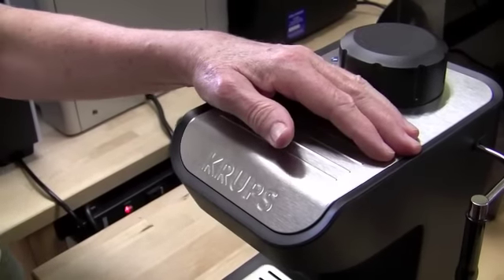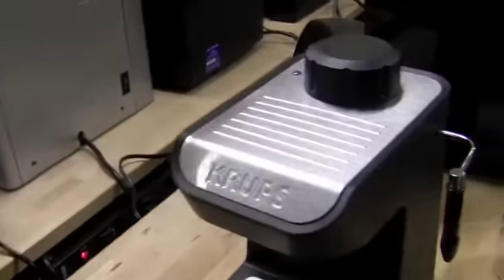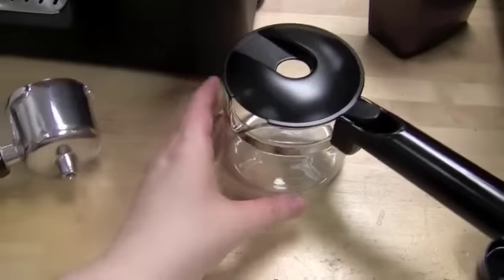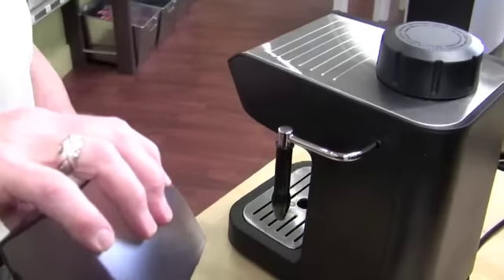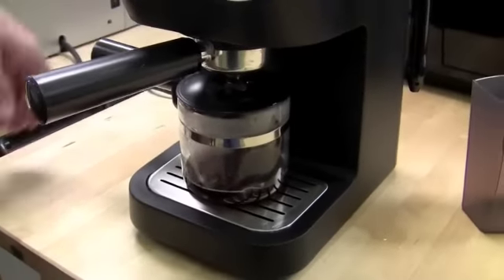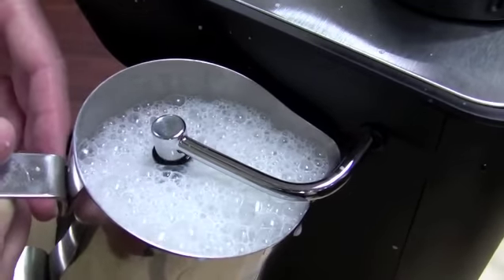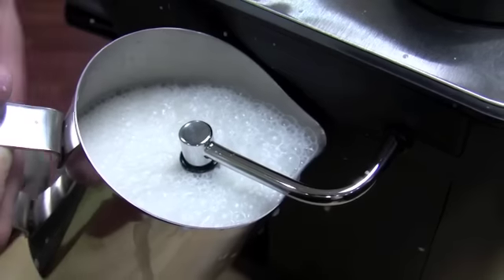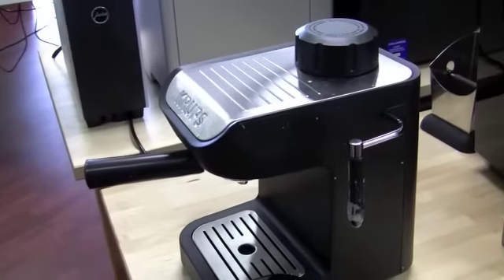Gear Testing: Krups XP1020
Gail takes this steam-driven espresso machine for a test drive.